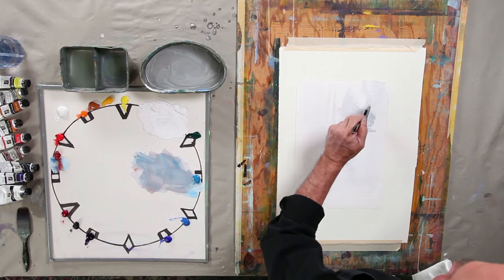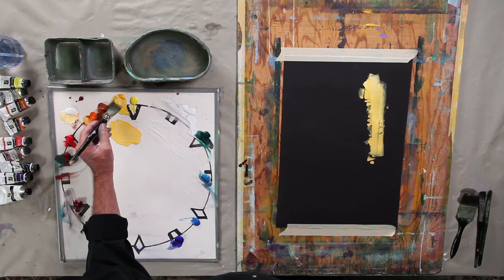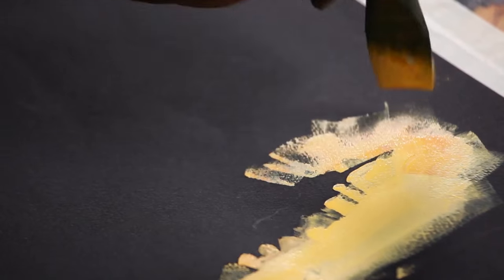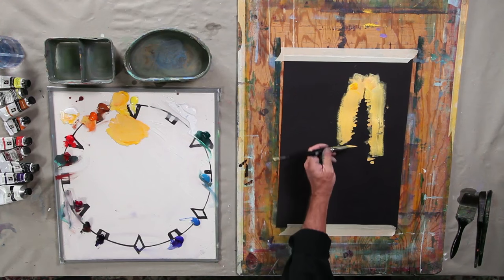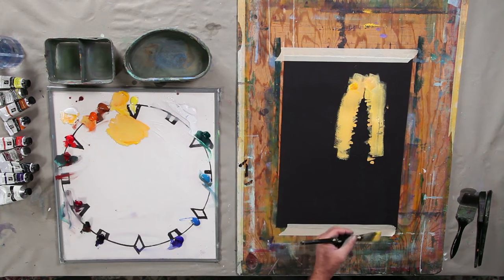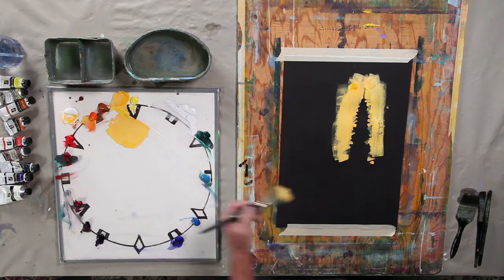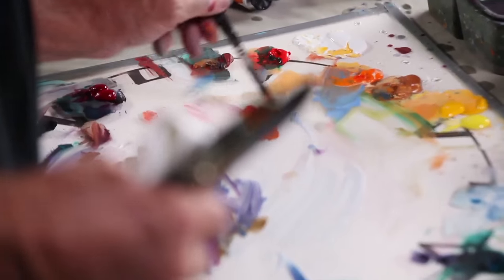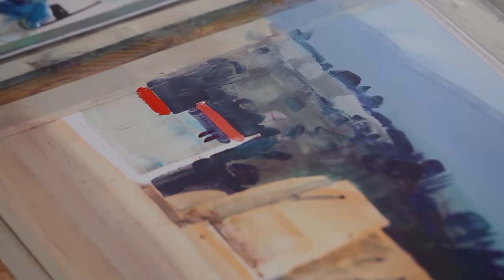Preview | Watermedia Foundation 6: Casein with Stephen Quiller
[Looking for more info & tips on casein paint?

Stephen Quiller shows you how to mix luminous, soft grays, how to do negative painting and how to paint opaquely in this video preview of his Casein chapter in the Watermedia Foundations video series.

In this sixth chapter you'll learn all about how to paint with casein thru exercises and a painting demo from start to finish. now to acess the full video. You’ll love the velvety quality of this painting medium alone or in combination with your favorite watermedia!